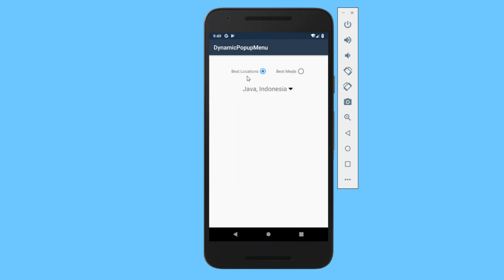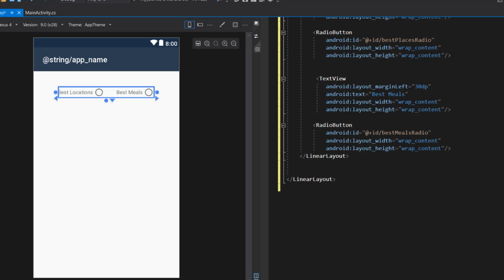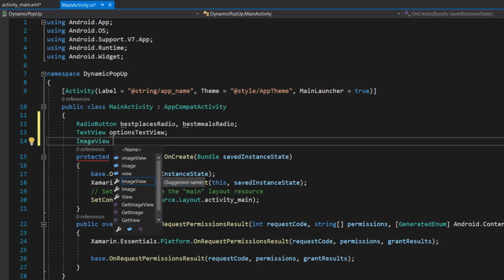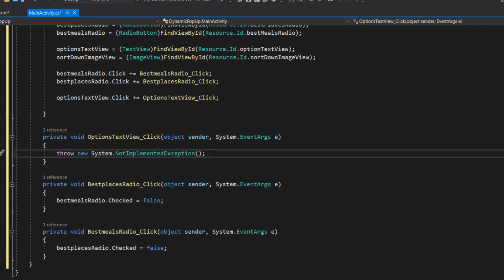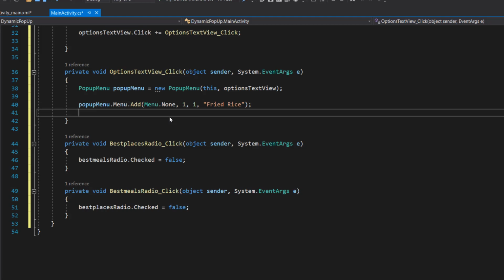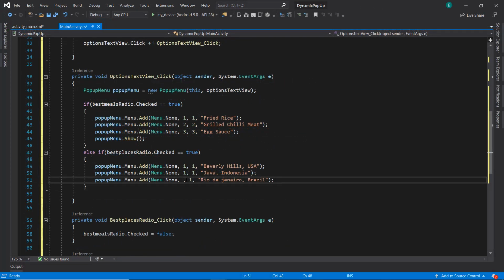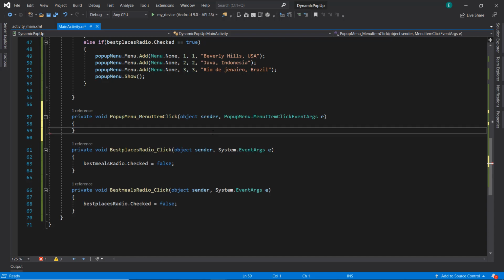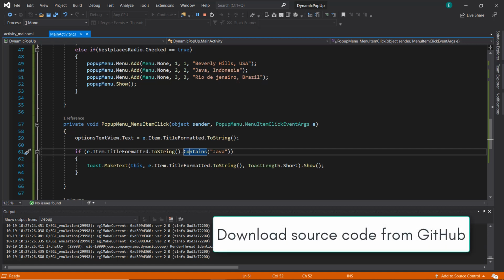Dynamic Popup Menu - Xamarin Android Tutorial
In this tutorial, we will be learning how to create a dynamic pop up menu in our android apps. Popup menu can be very useful and saves you a lot of time especially when your app requires you to create a lot of context menu. Creating multiple menu files will be a daunting task